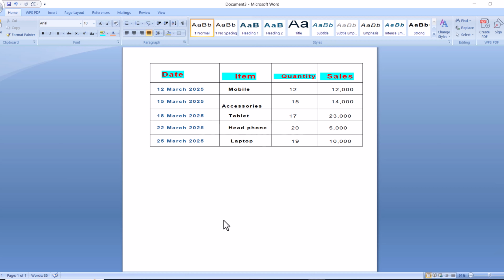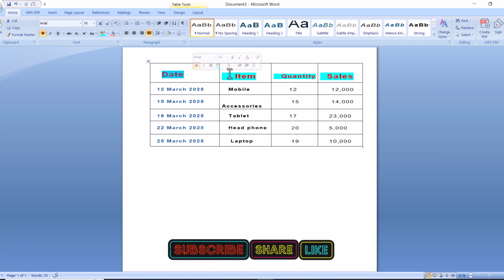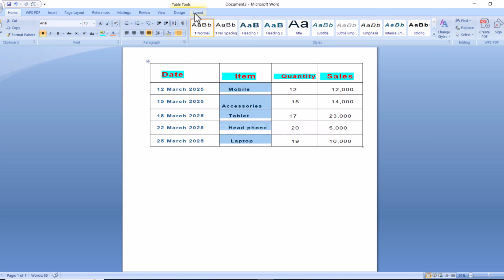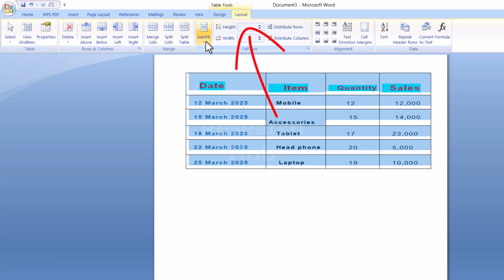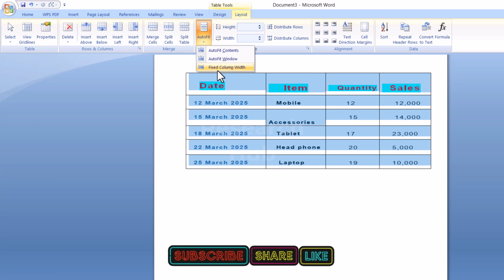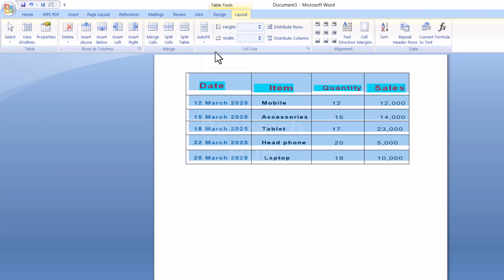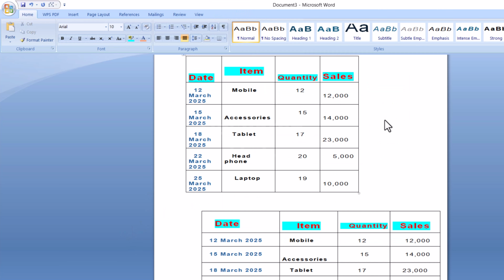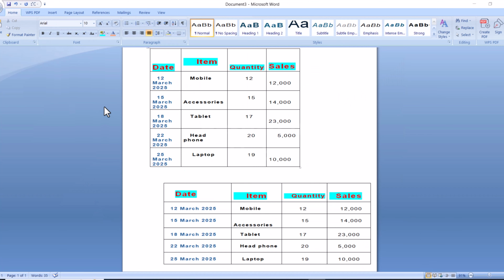How to adjust table in Microsoft word | Step by step guide